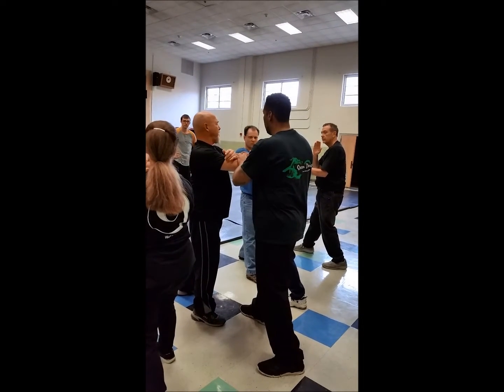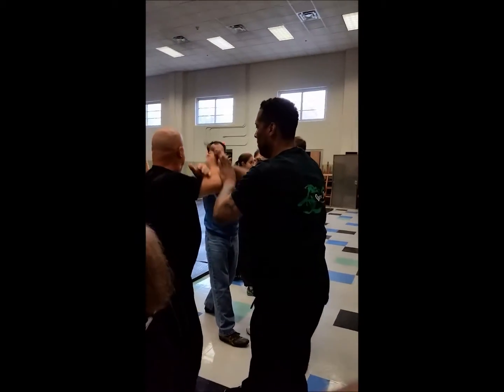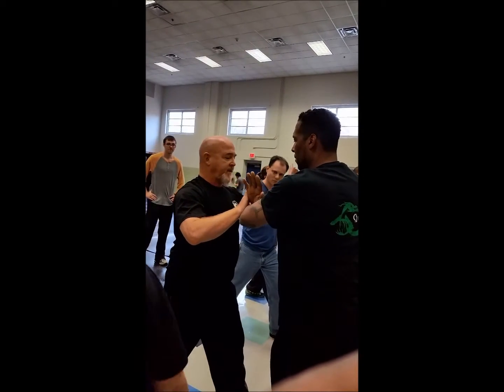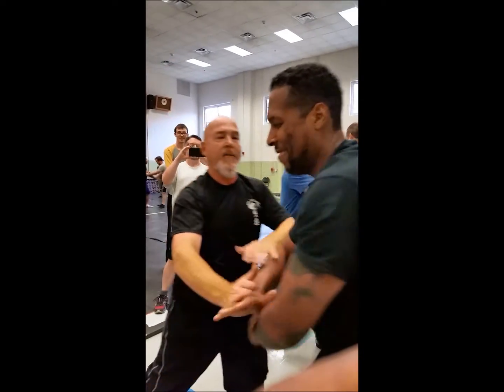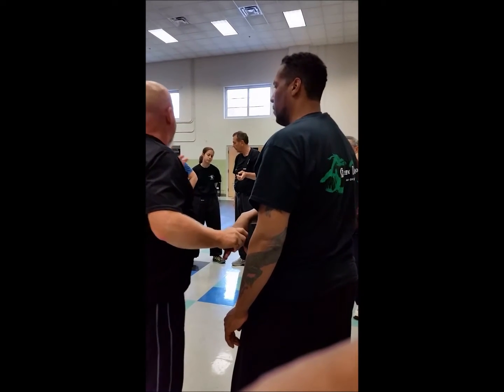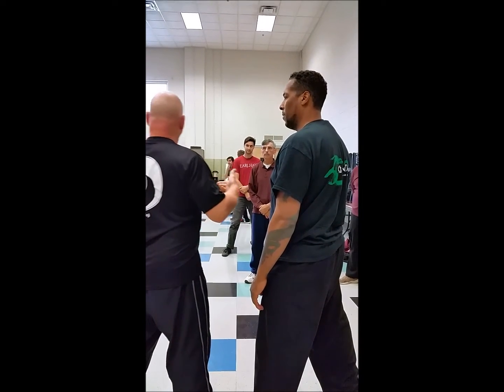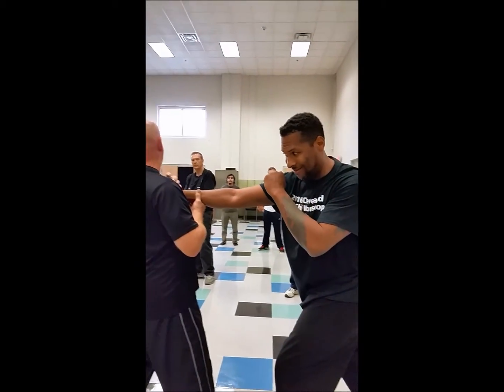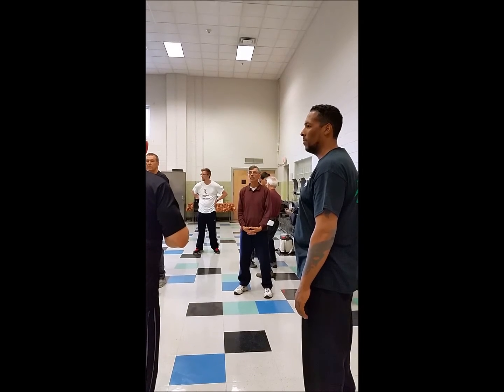Sifu Jeff Radcliff Chen Push Hands